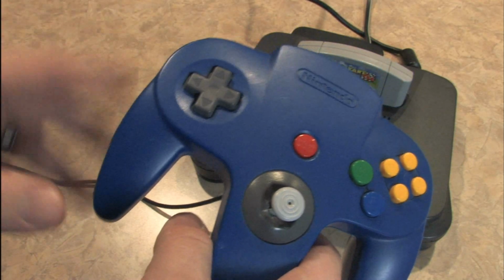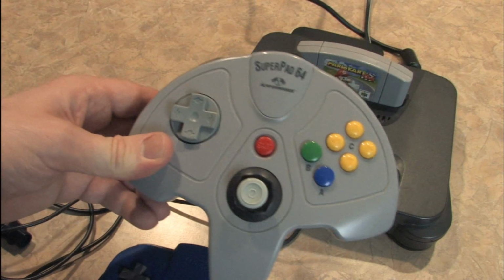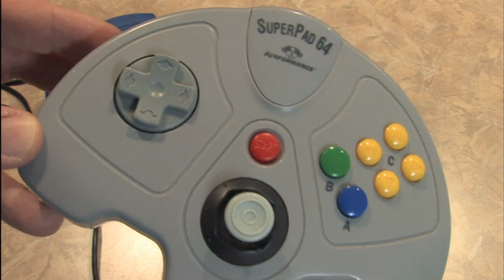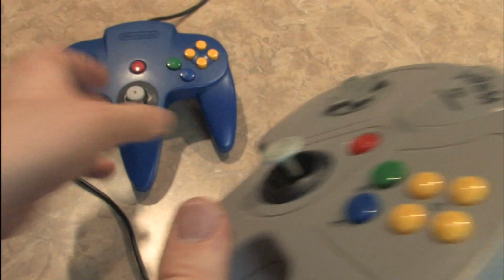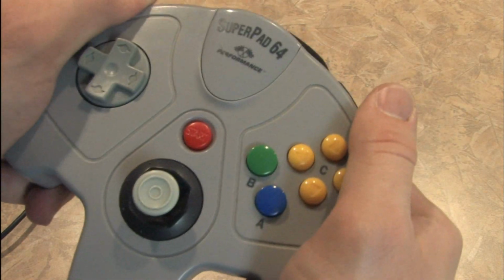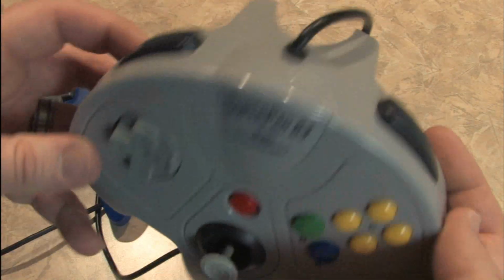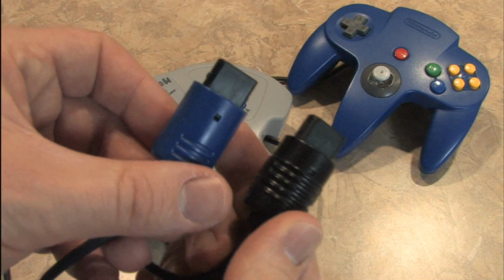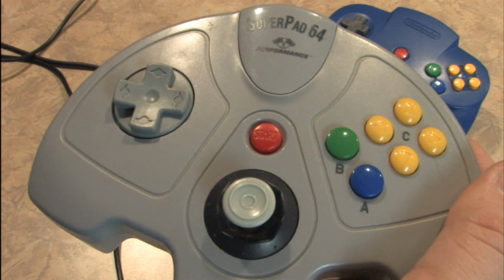Classic Game Room - SUPERPAD 64 controller for N64 review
Classic Game Room reviews the SUPERPAD 64 controller for the Nintendo 64. The Superpad 64 is a cheap aftermarket controller to buy if you need more controllers or replace broken or lost ones, but the Super Pad 64 for N64 is sub par at best.